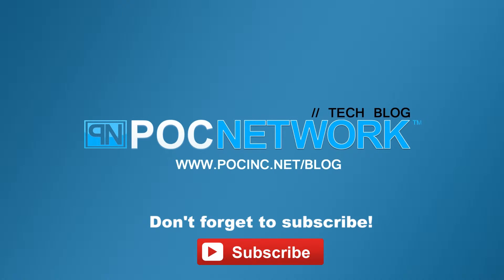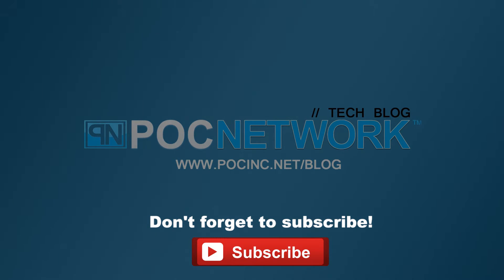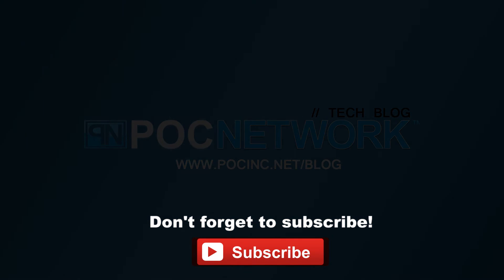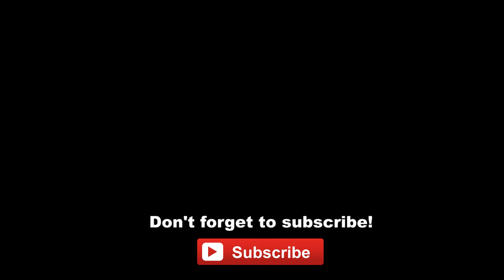Sensorwake - An alarm that wakes you with smell - Interview - CES 2016 - Poc Network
Guillaume Rolland, CEO and founder of Sensorwake, discusses the new Sensorwake alarm clock with us. It's an alarm clock that uses smells to wake you from sleep. It will be shipping later this summer.